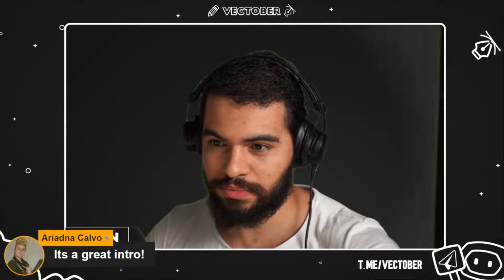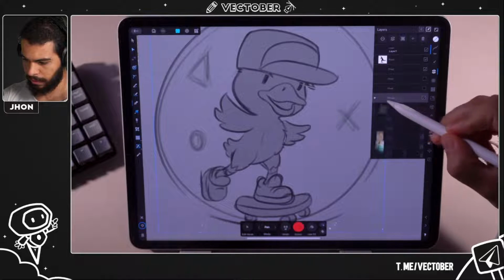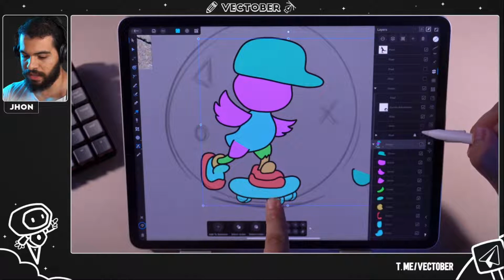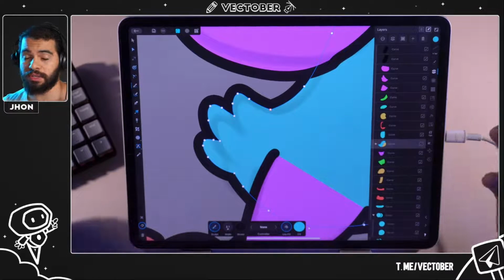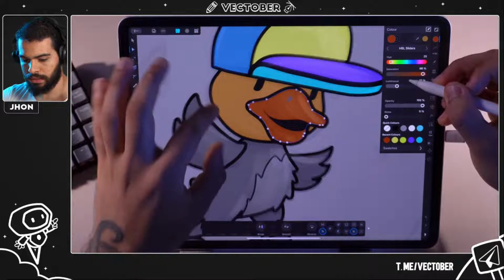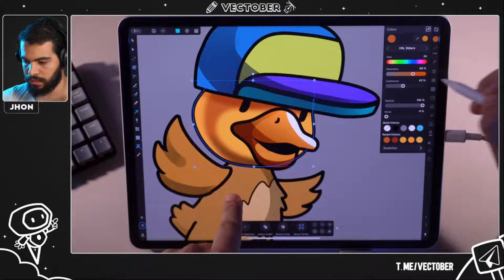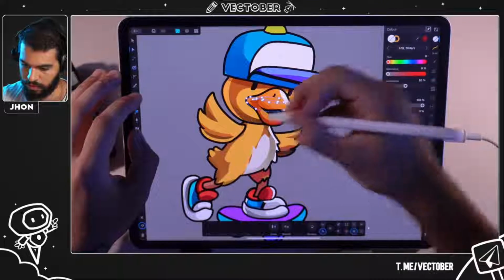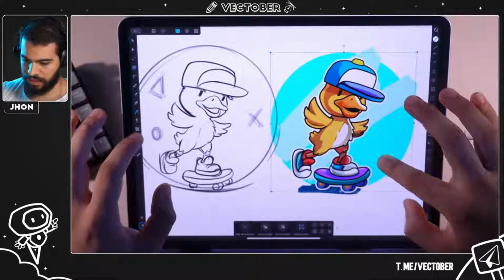Duckling on Skateboard 18th Oct | VECTOBER 2022!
Let's make the Duckling on Skateboard! Prompt 18th
New here?

Tag us!

100% Free event by VECTORIZE for a limited time